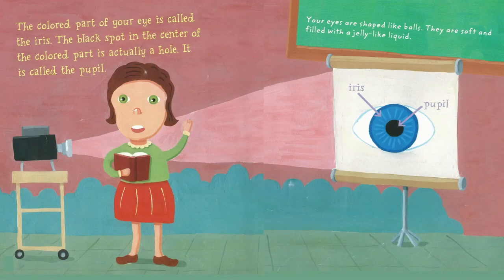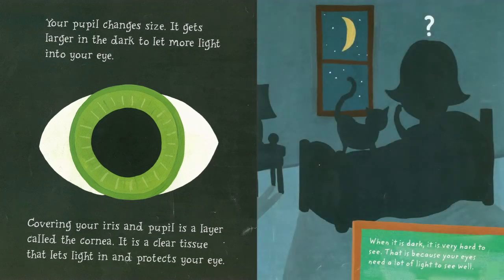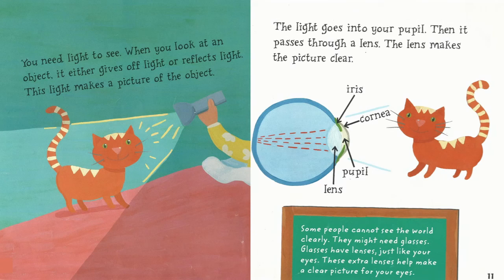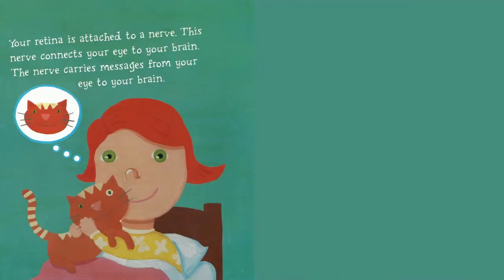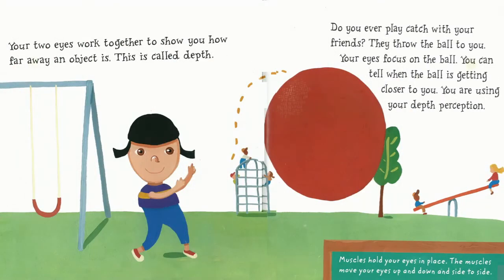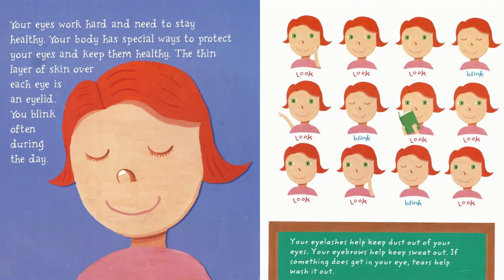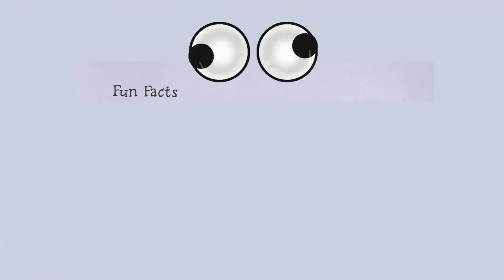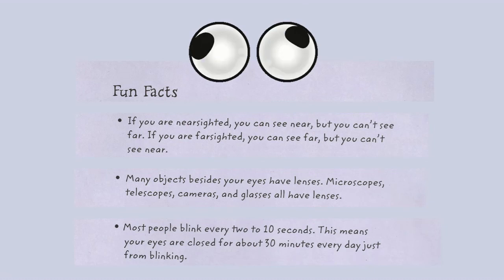Discovery Hub Kaleidoscope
Encourage your sense of sight and see the world from different angles! Make a kaleidoscope or a teleidoscope with cardboard tubes and reflective paper in this super STEAM activity/craft.

Titles Read: Look!: A Book About Sight by Dana Meachen Rau. Picture Window Books. ISBN13: 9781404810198